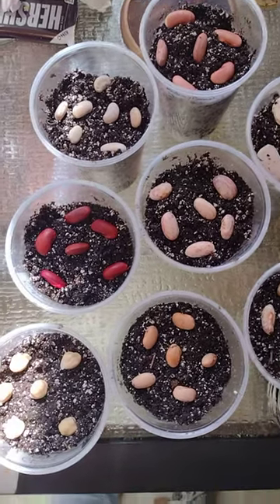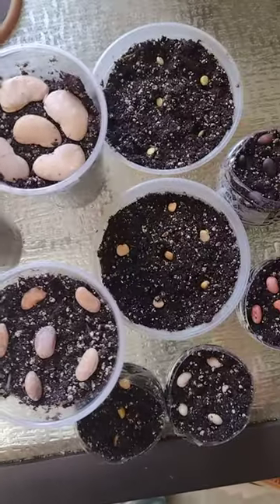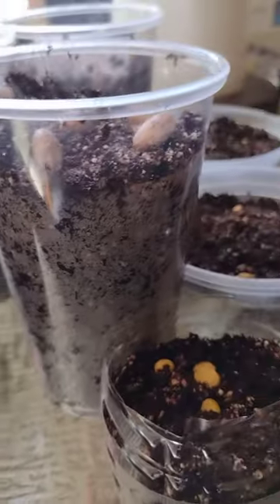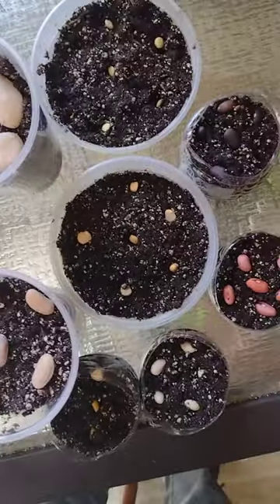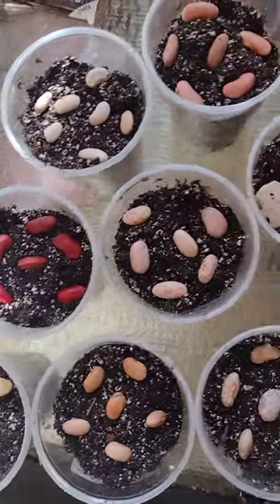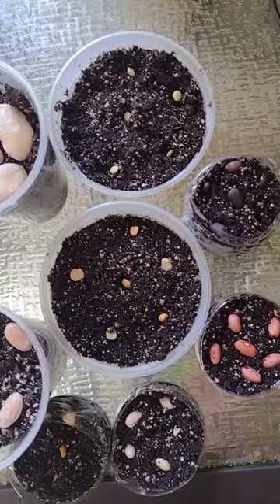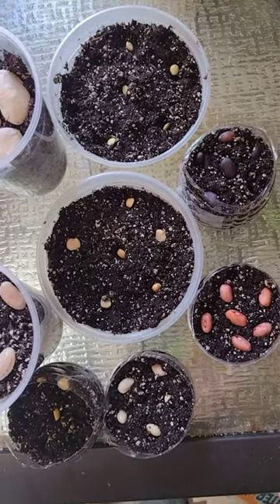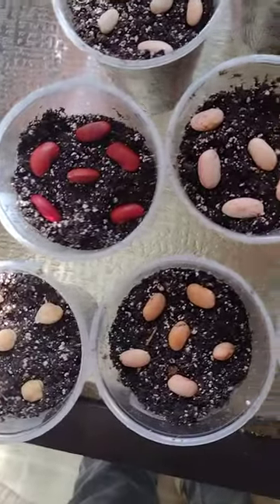Growing Supermarket Beans Part 2